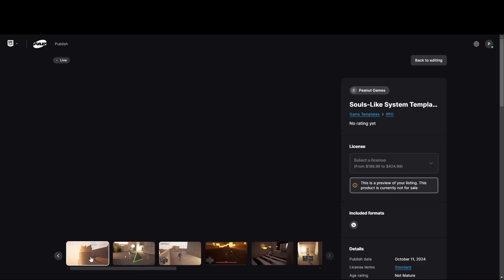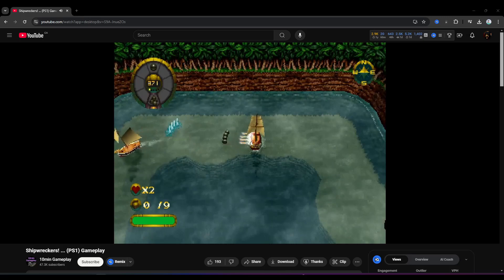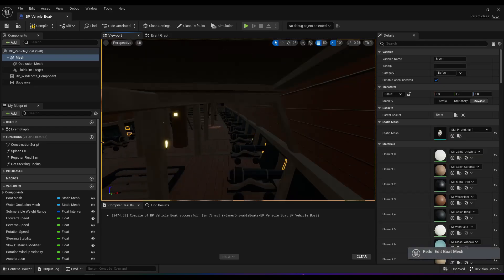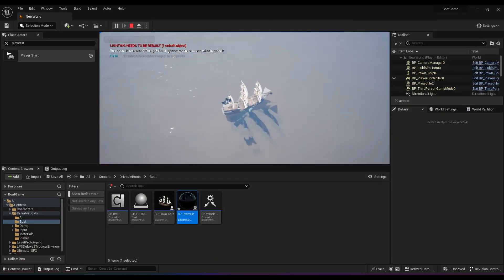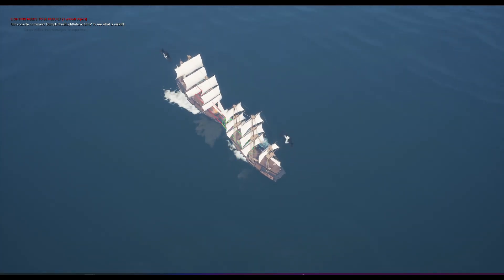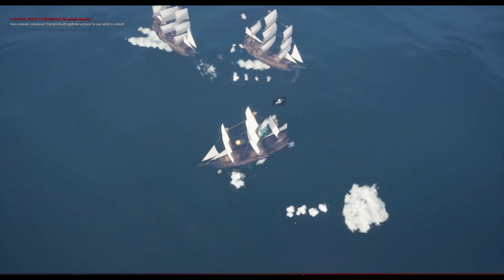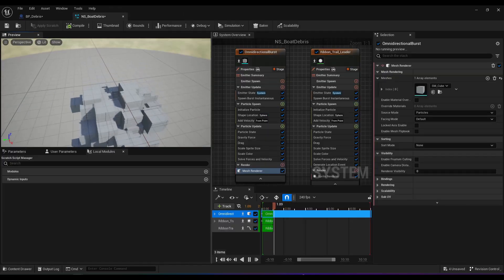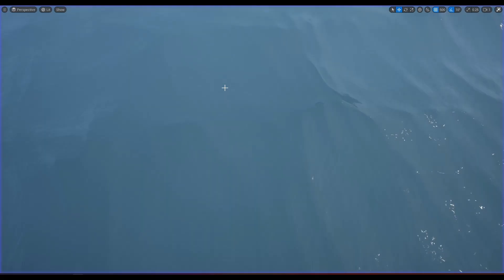I'm Making a Boat Game in Unreal Engine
I've been wanting to recreate one of my favorite games, Shipwreckers. It's an old game in which you play as a pirate ship and blast stuff with a top-down view.